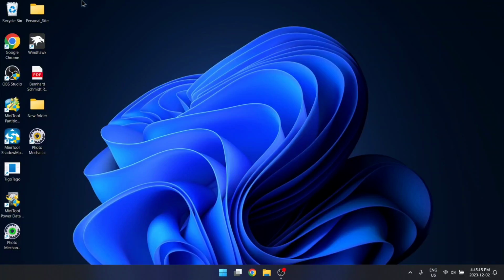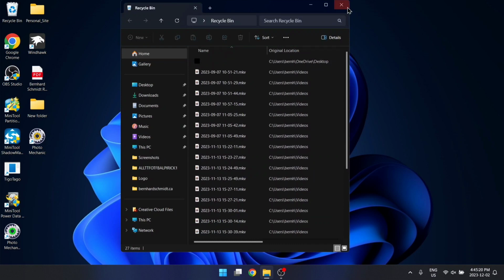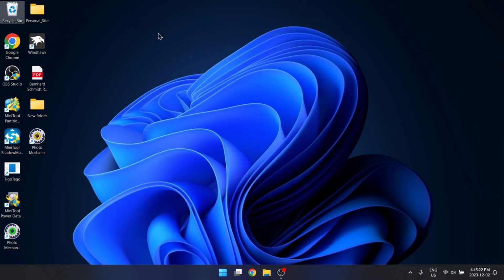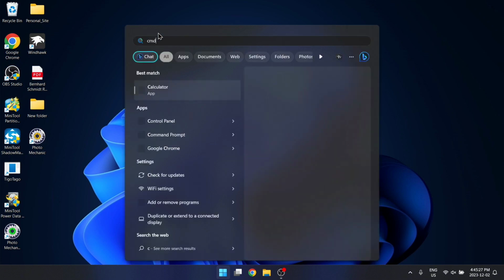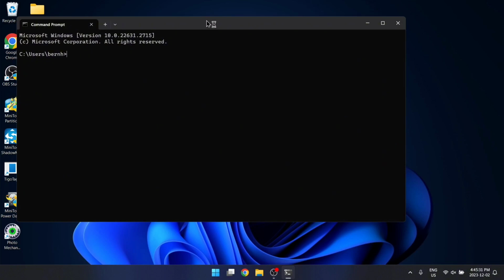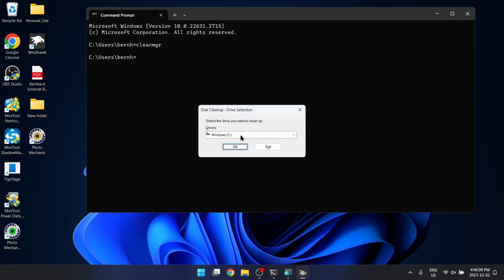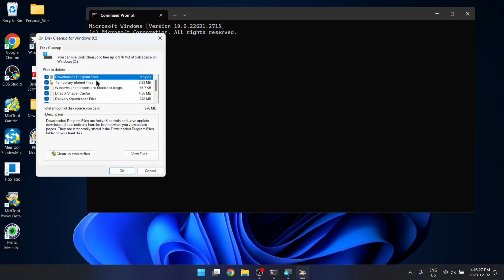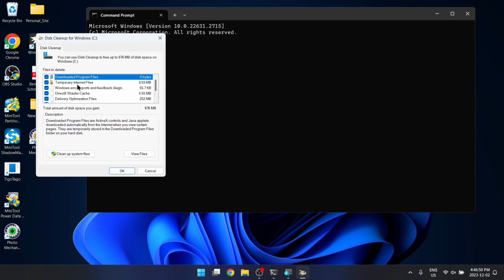Quickest way to cleanup Windows 11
My recommendation for a budget laptop: